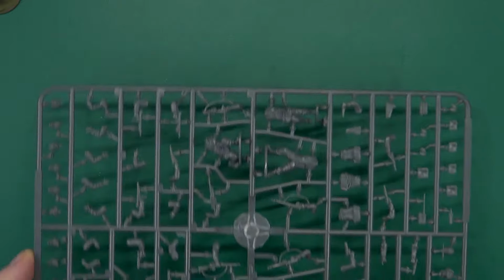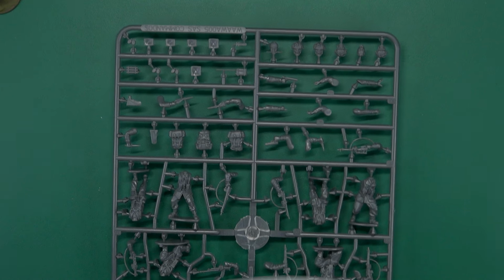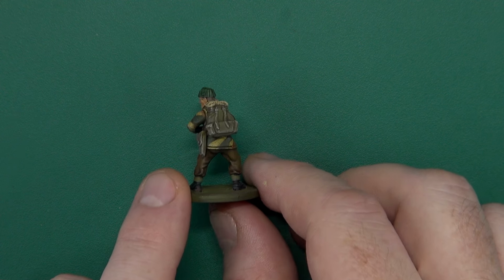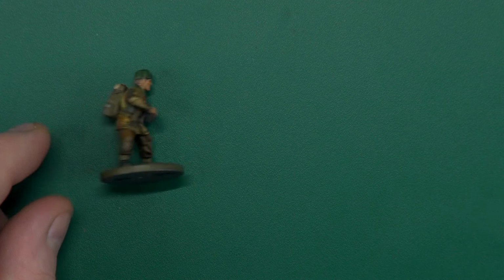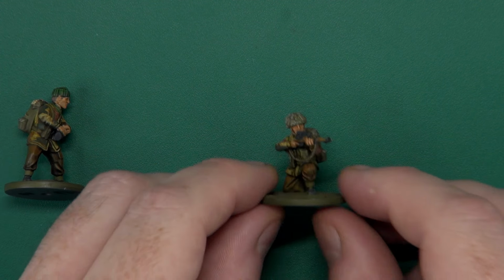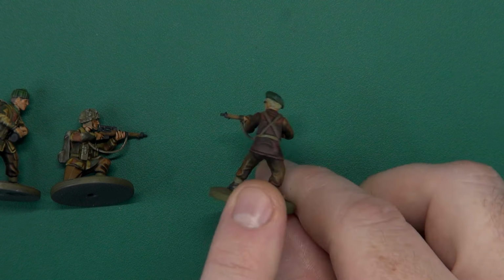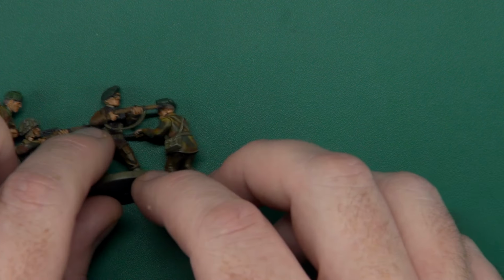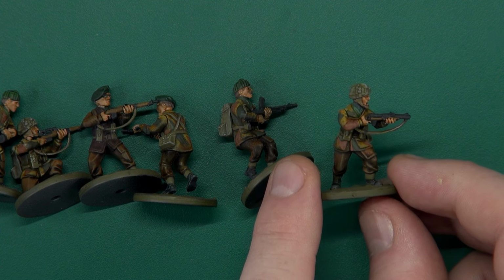Unboxing: WW2 British SAS/Commandos | Wargames Atlantic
Gerry unboxes and reviews the awesome World War 2 British SAS/Commando plastic set that you can get your hands on from Wargames Atlantic. This is perfect for 28mm Historical wargaming in 02 Hundred Hours and beyond.

The set comes with a whole bunch of options for arming your British SAS and Commandos. There are options for making the SAS, SBS or the Royal Marines Commandos with a variety of headgear and weapons like Sten, Bren and Tommy guns. You'll also find sniper rifles, pistols, knives, demo charges and radio equipment.

Will you be picking these up for your World War 2 wargaming projects?